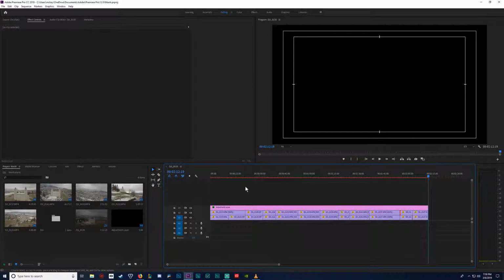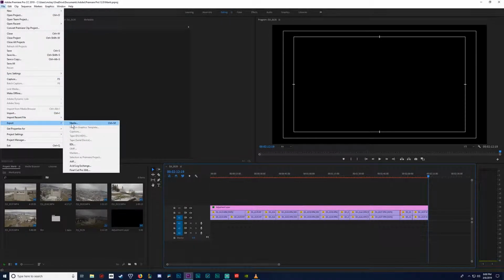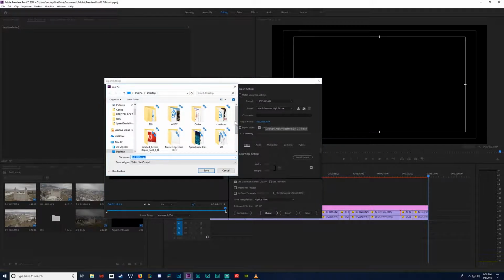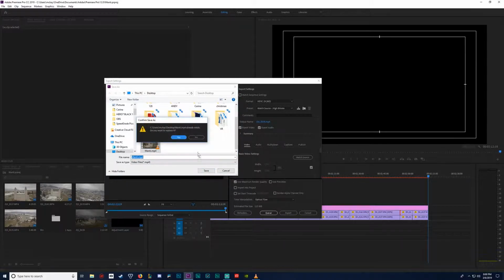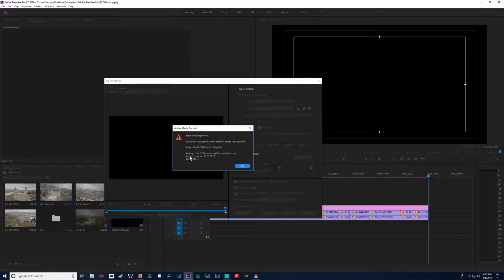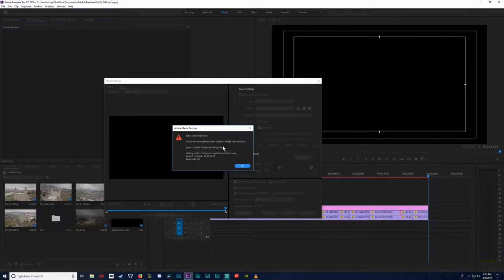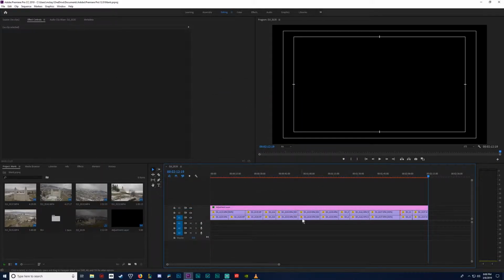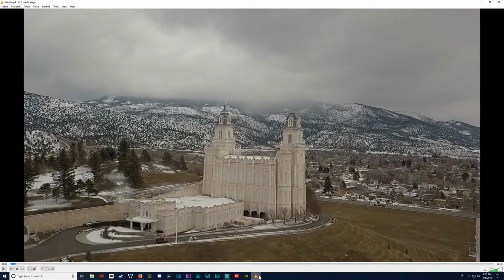Premiere Pro CC 2019 - Error Code: 10 FIX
Premiere Pro CC error code 10 Fix